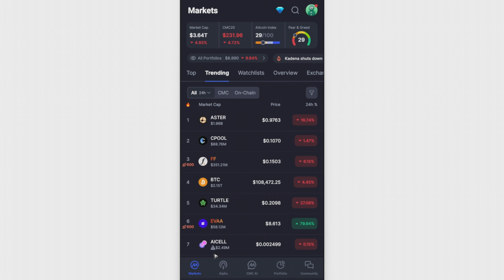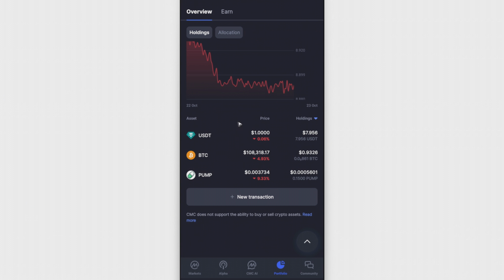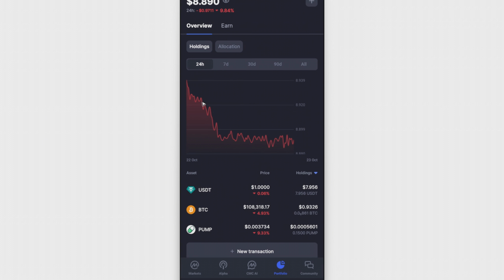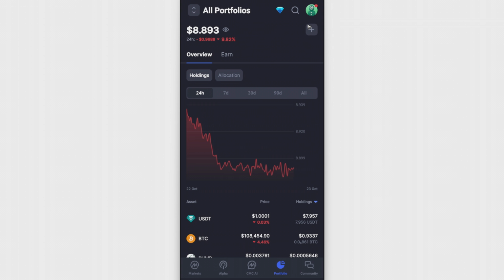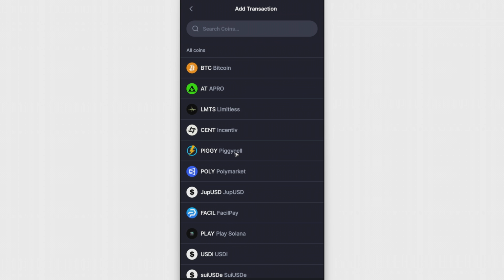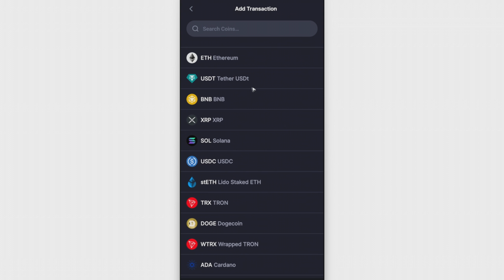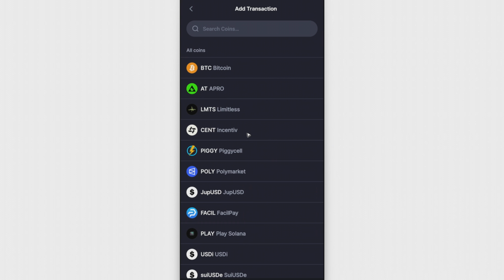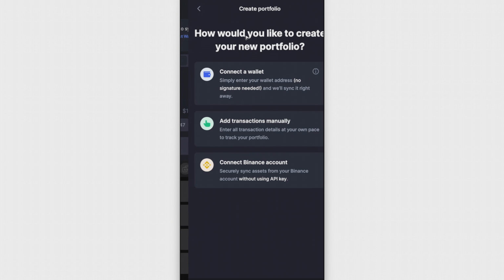How To Withdraw Money From Coinmarketcap (Full Guide 2026)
How To Withdraw Money From Coinmarketcap

In this video, I will show you how to withdraw money from CoinMarketCap by transferring your rewards or earned crypto to an exchange like Binance. You’ll learn where to find your rewards, connect a withdrawal address, and move funds safely.

Chapters:
00:00 Introduction
00:10 How To Withdraw Money From Coinmarketcap